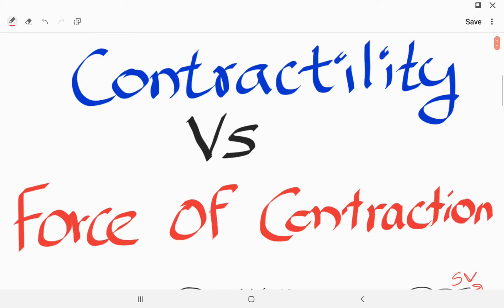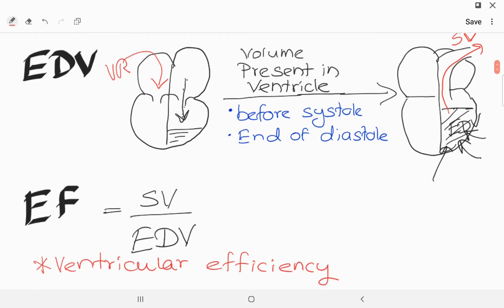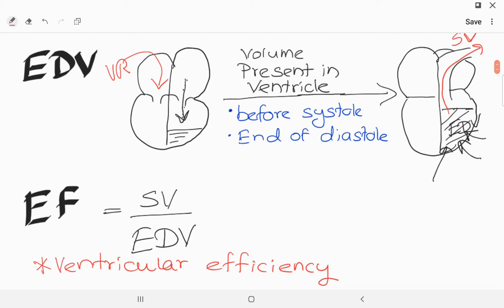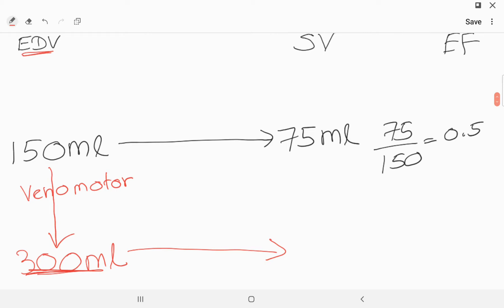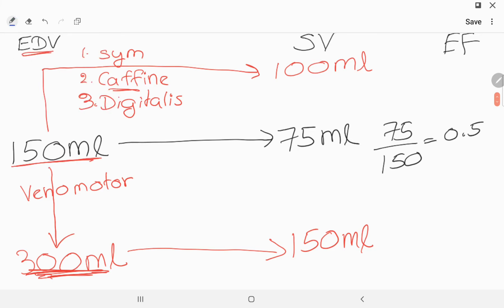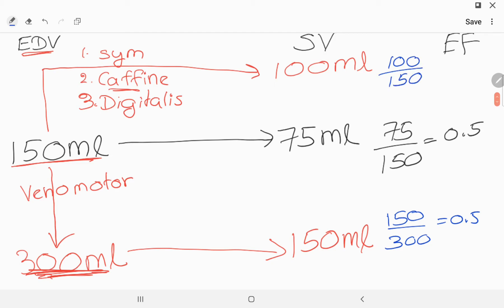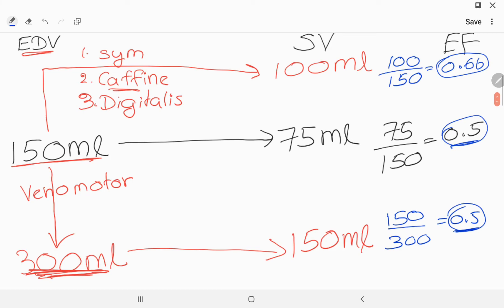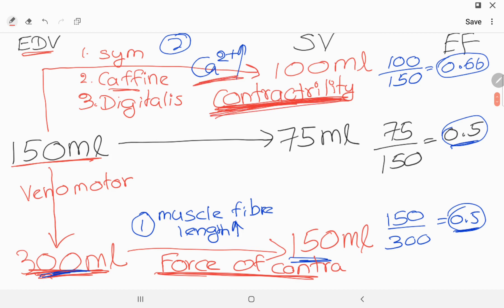Contractility Vs Force of contraction | contractility of cardiac muscle | force of contraction heart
This is a video for pre clinical students regarding the physiology of cardio vascular system. Many students do not apply the concepts of  contractility and force of contraction correctly in their exams. So I think this video will give the a support to differentiate what is meant by these 2 terms.

-Definitions of related terms
-Examples to differentiate them correctly

Related topics -
properties of cardiac muscle
ejection fraction
preload
end diastolic volume
stroke volume
myocardial contractility
force of contraction
frank starling law
Cardiovascular physiology
physiology
2nd MBBS